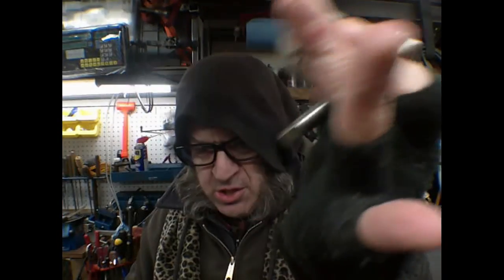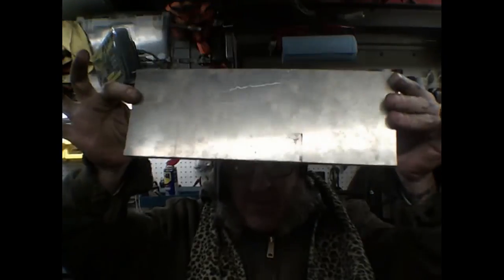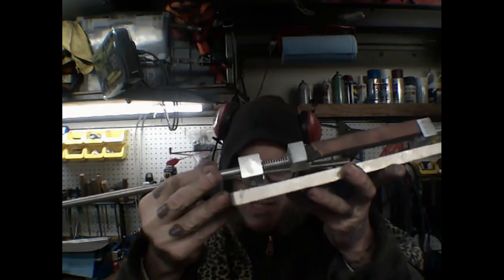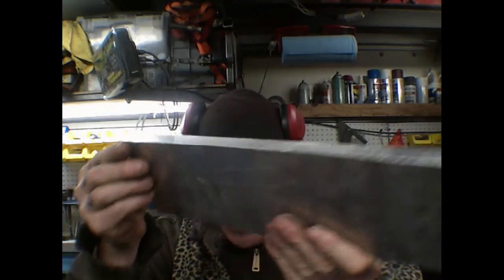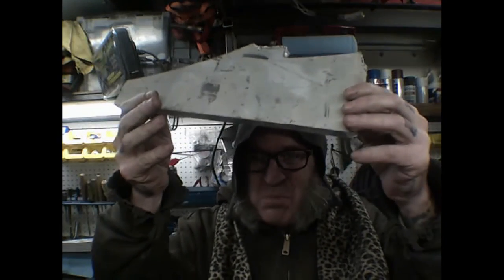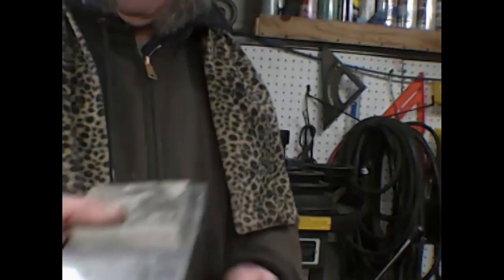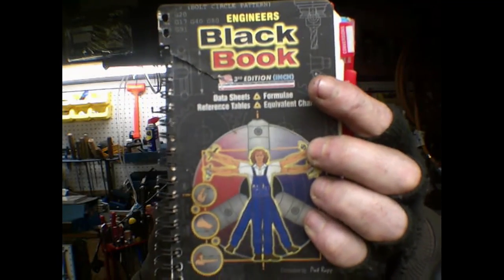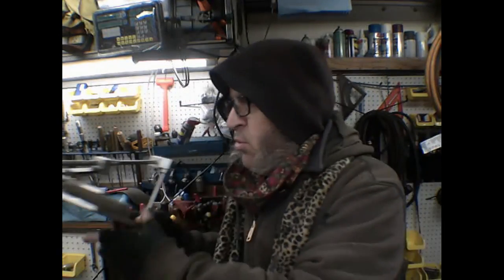Jig Thing Pt 2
Just making things , again.